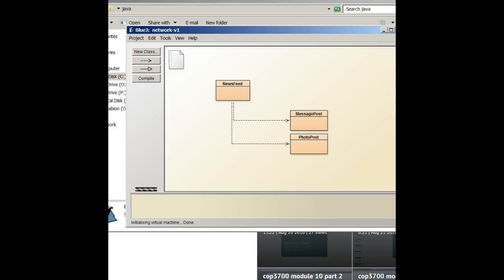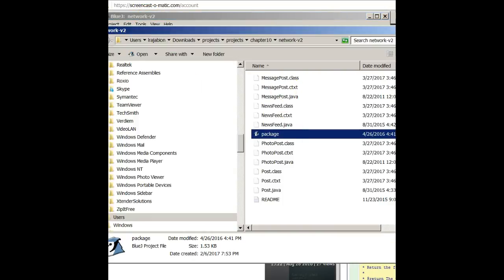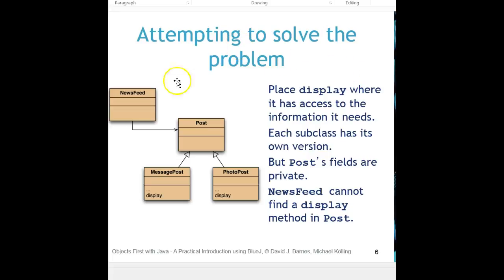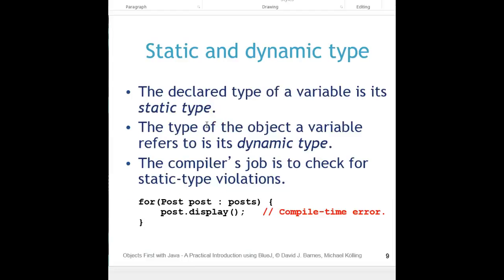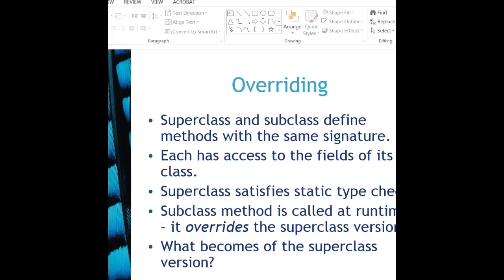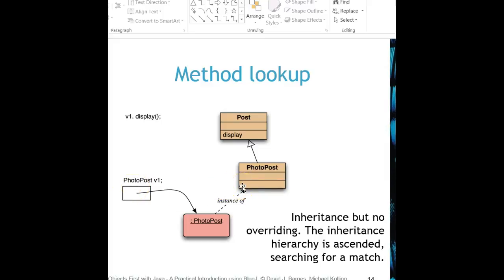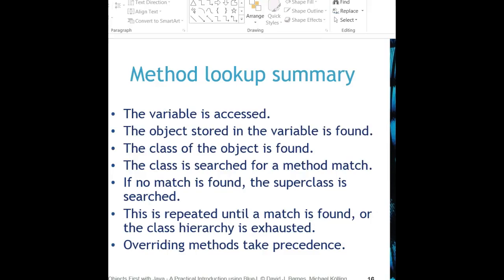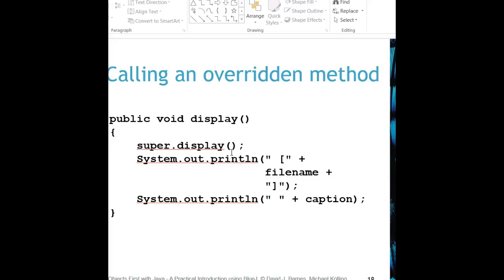Java recording pat 1 chapter11